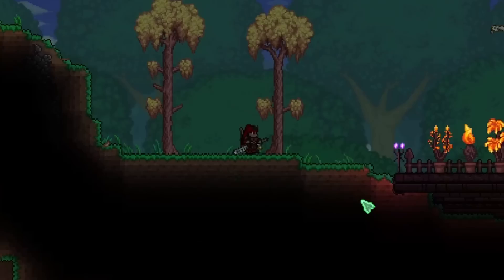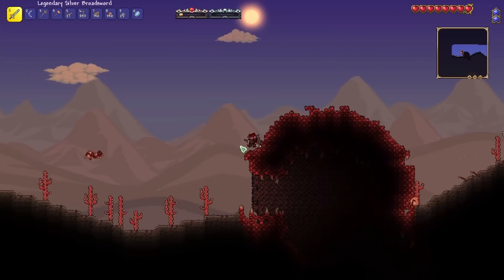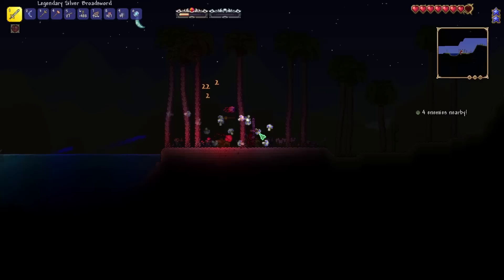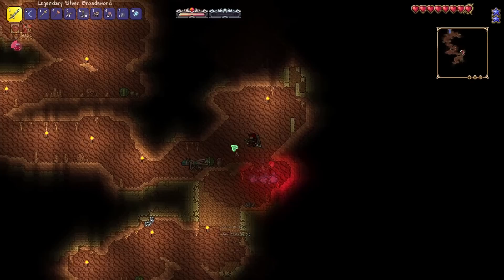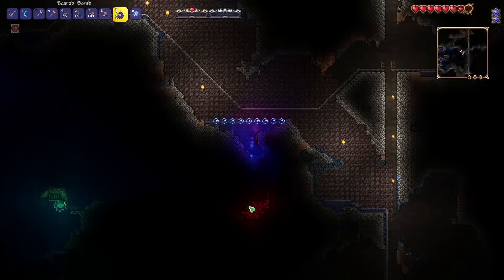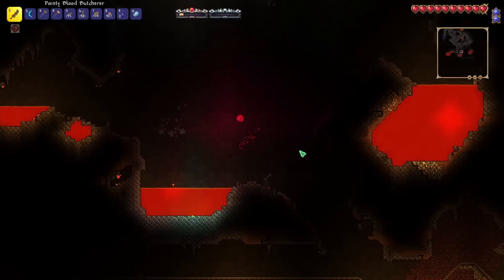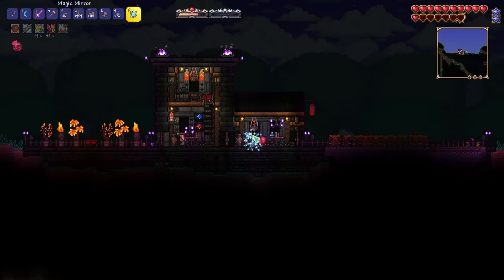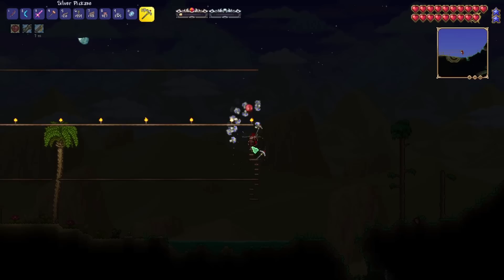Desert Scourge! Calamity 2.0 Melee DEATH MODE Let's Play #2 | Terraria Modded Melee Class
Terraria Calamity Let's Play Dani the Demon: a Death Mode Melee Class Terraria Playthrough (Calamity 2.0 / tmodloader 1.4). In this episode of Terraria Calamity Mod Melee Lets Play, Dani fights the Death Mode Desert Scourge and Eye of Cthulhu (EoC). Death Mode is a harder difficulty in the Calamity mod similar to the Master Mode difficulty in Terraria 1.4 Journey's End. Dani is a young demon that is trying to save her underworld home by defeating the Adult Eidolon Wyrm.

Mods I'm Using: Calamity Mod, Calamity Music, zzp198's WeaponOut, miningcrack's take on Luiafk, Boss Checklist, Recipe Browser, Ore Excavator (Vein Miner), MaxStackPlus, AlchemistNPC Lite, No More Tombs, Friendly NPCs Don't Die, Magic Storage, Auto Trash, Calamity Mod Extra Music, and Omniswing.

Be sure to check out my other videos like Terraria Shadows of Abaddon (SoA) Tanya the Techie,  Spirit Mod Let's Play Seth the Skeleton, Diana the Druid Expert Mode Mod of Redemption (MoR) Playthrough, Raiden the Rogue Calamity Death Mode Playthrough, Anna the Archer Calamity Revengeance Mode Bow Only Ranger Class Terraria Playthrough, the Wendy the Warrior Terraria 1.4 Journey's End Master Mode Melee Lets Play, and the Magnus the Mage Calamity Death Mode Mage class Terraria Let's Play with storyline / lore. I also post Calamity weapon and item showcase videos for endgame weapons like the Ark of the Cosmos, Eternity, Gael's Greatsword, Ataraxia, Dragon Pow, Exoblade, Exo Gladius, Gael's Greatsword, Drataliornus, Heavenly Gale, Subsuming Vortex, Celestus, Supernova, Animus, Azathoth, Contagion, The Dance of Light, Earth, Endogenesis, Illustrious Knives, Nanoblack Reaper, Red Sun, Voidragon, Scarlet Devil, Soma Prime, Crystyl Crusher, Svantechnical, Triactis' True Paladinian Mage-Hammer of Might, Vehemence, Temporal Umbrella, Apotheosis, Last Prism, Dark Spark, Yharim's Crystal, Zenith, Celebration MK2, Terraspark boots, Queen Slime, Empress of Light, Terraprisma, Final Dawn, Murasama, Flamsteed Ring, and more!